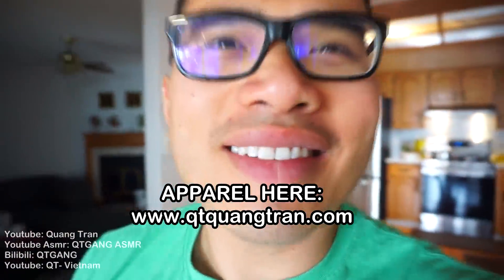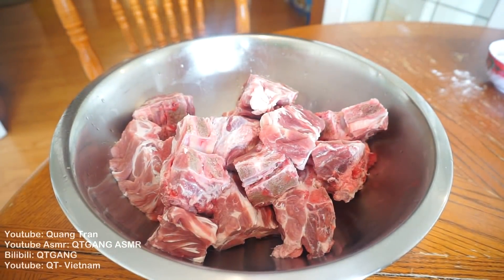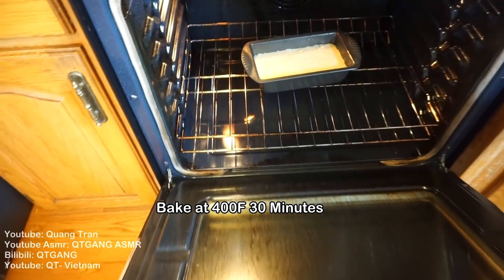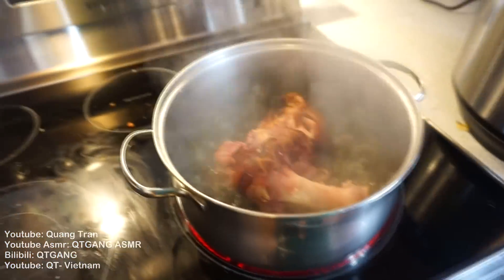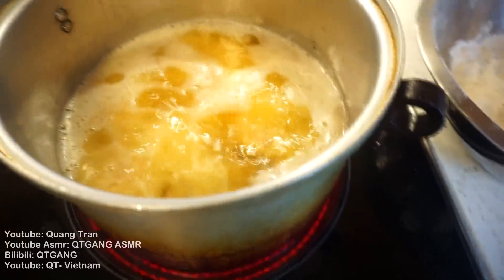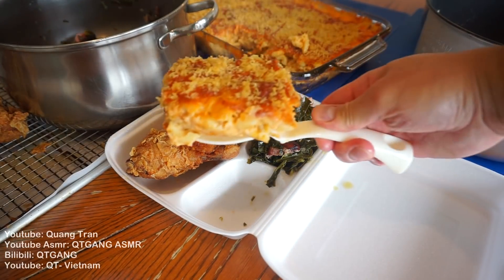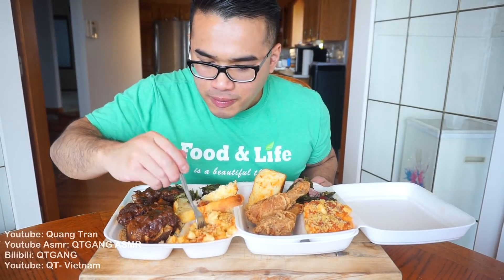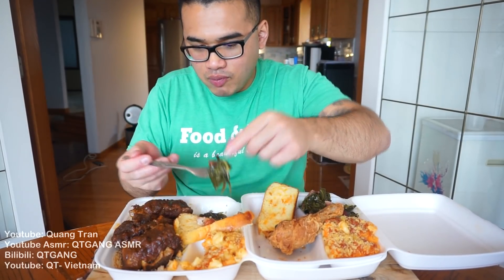How to cook some real good SOUL FOOD